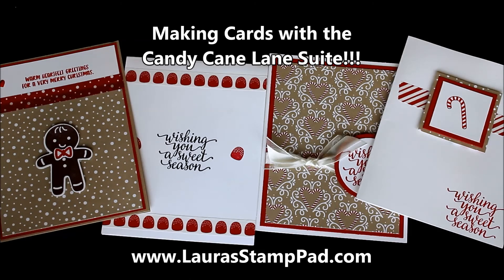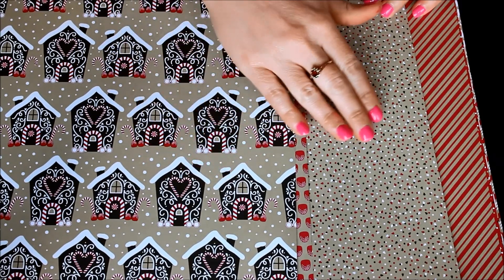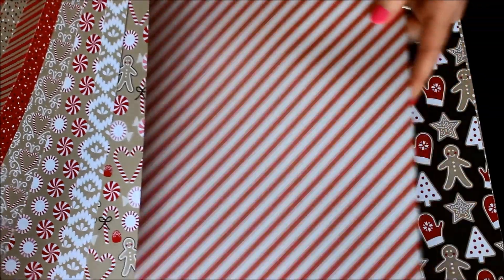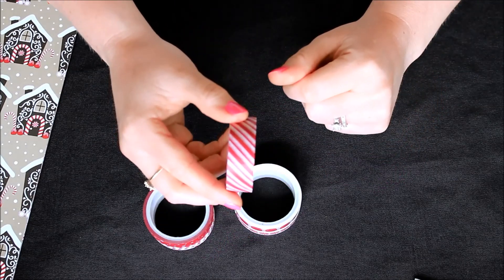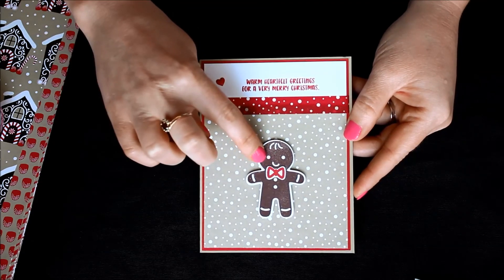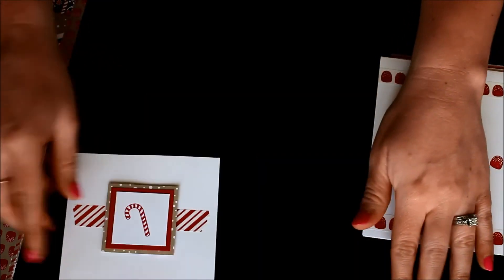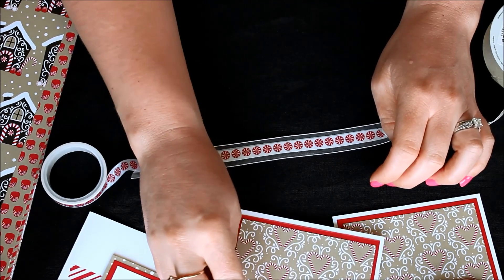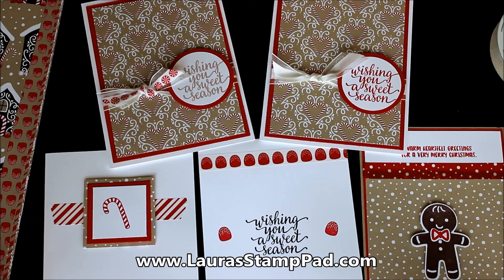All the Products in the Stampin' Up! Candy Cane Lane Suite - Laura's Stamp Pad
This video shows your all the fabulous products in the Candy Cane Lane Suite in the Stampin' Up! Holiday Mini Catalog. There is Designer Series Paper, Washi Tape, Ribbon, Baker's Twine, and Stamp Sets! Soooo much fun!!!